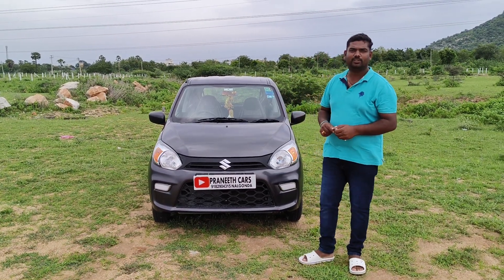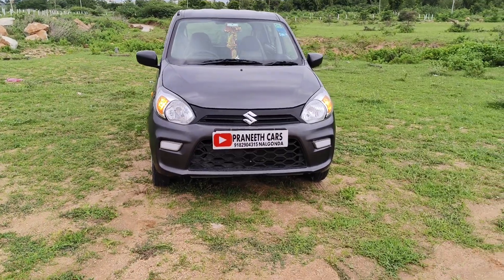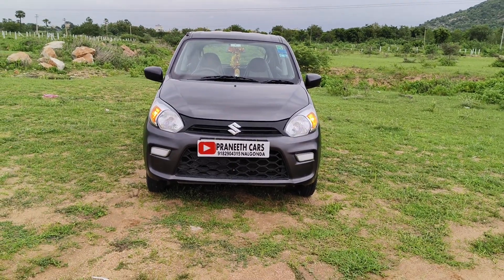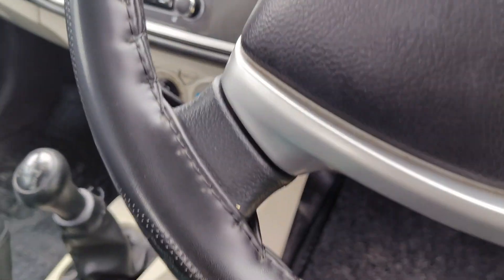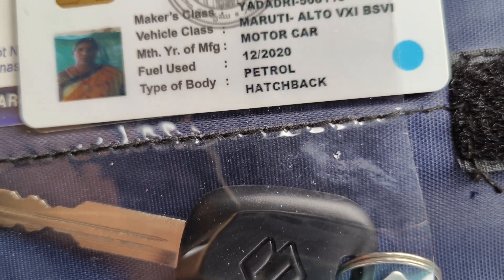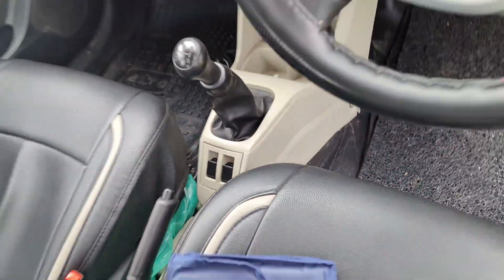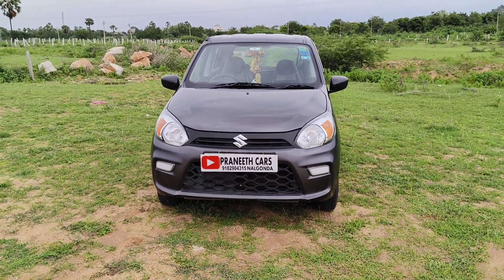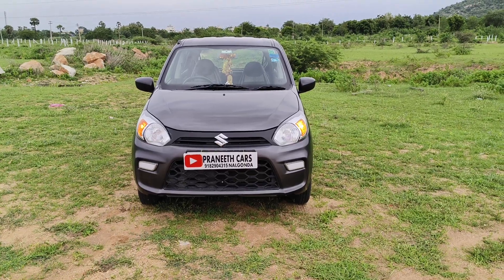ALTO 800 VXI 2020/12 MFD